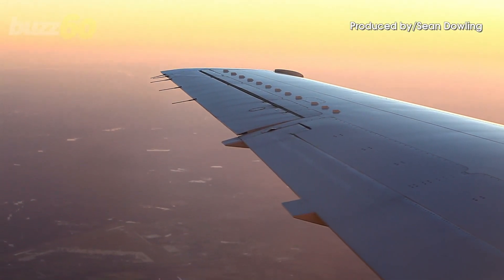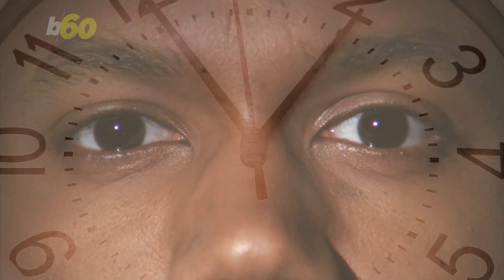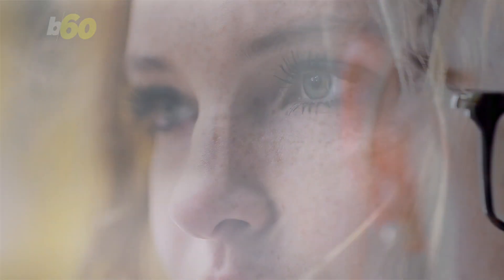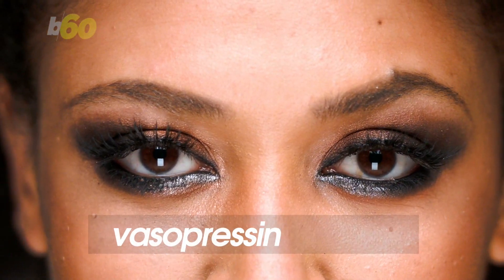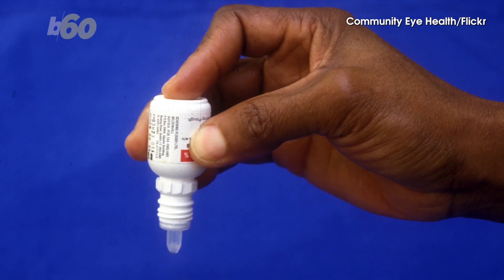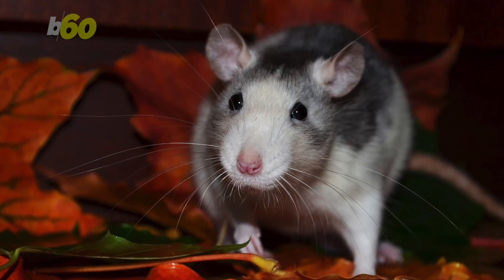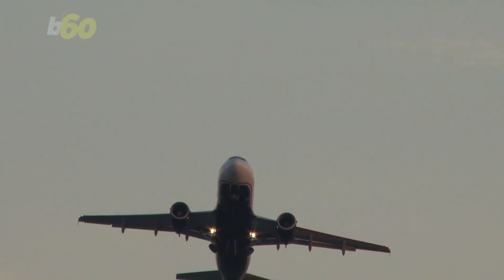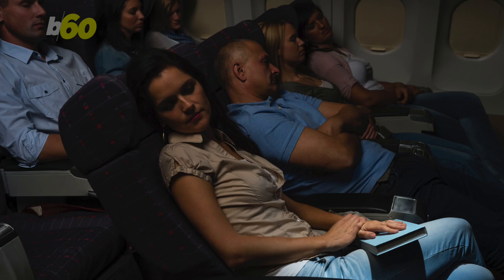Jet Lag Could be Cured by Eye Drops One Day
Researchers think they might be able to reset the body clock by targeting certain cells in the eye just by using eye drops. But these eye drops are a long way off.